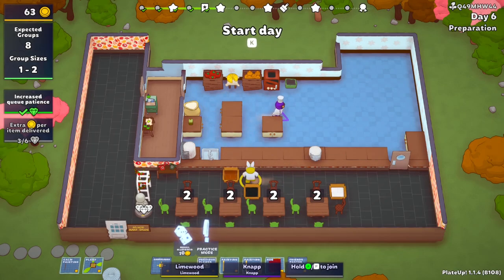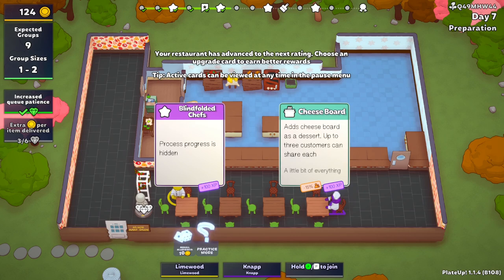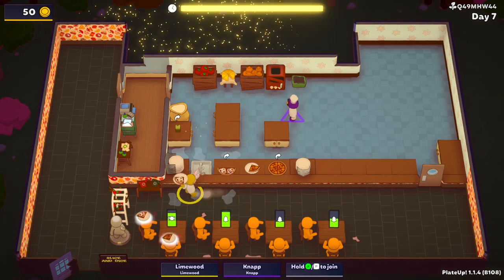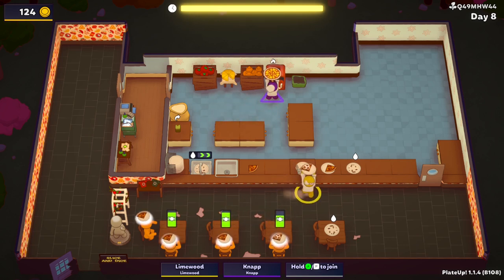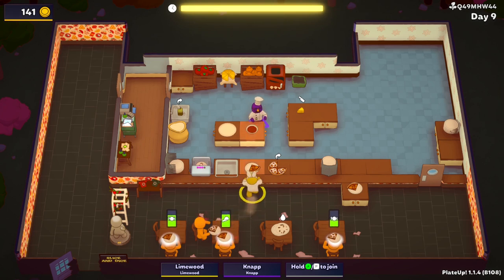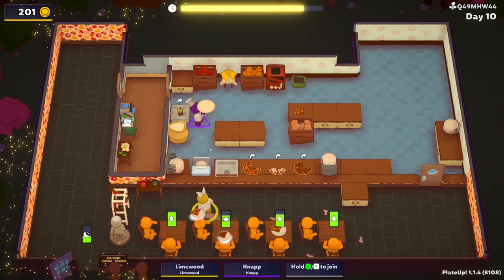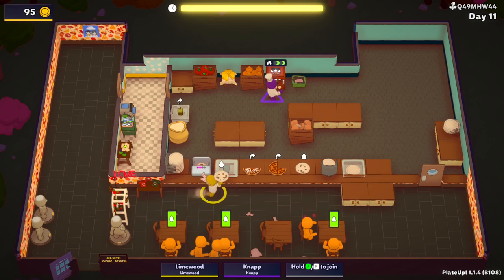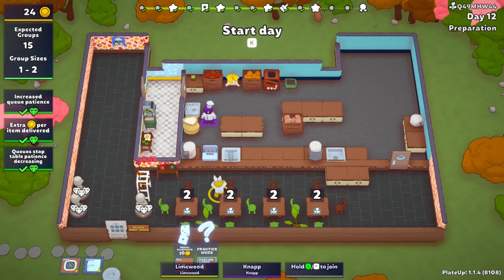PlateUp! - Mushroom for pizza #2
Me and Knapp continue our pizza restaurant and expand with more choice for the gamers.